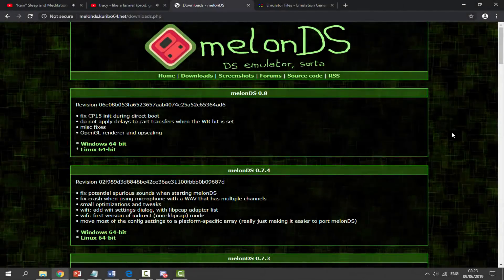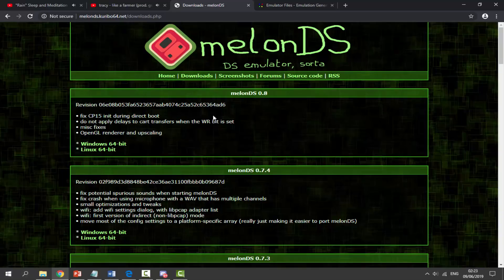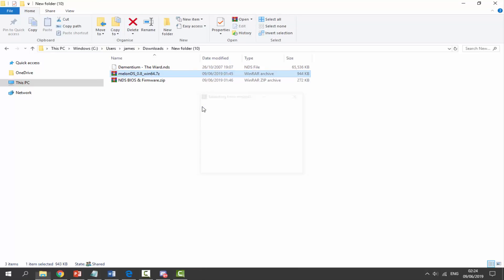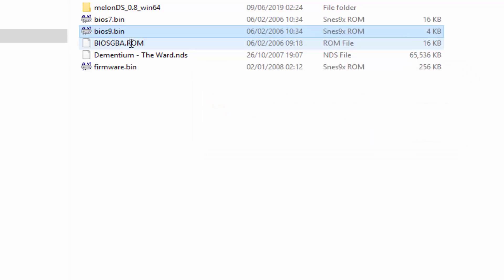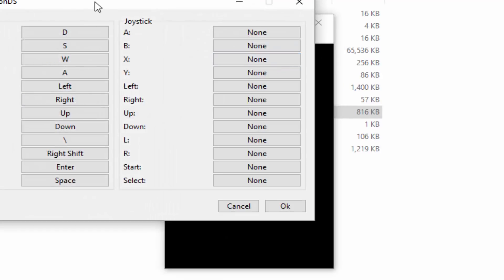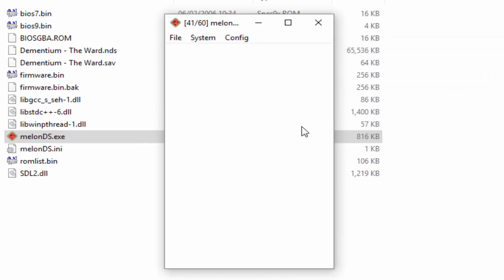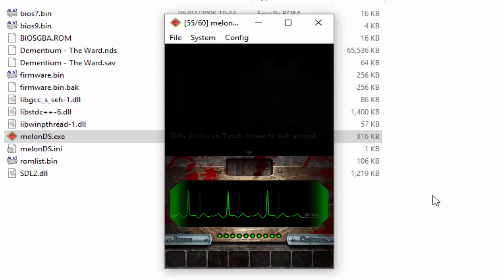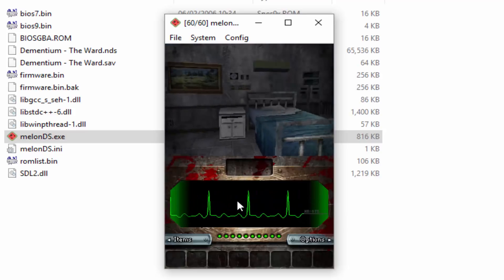Quickly Setup melonDS Emulator For Windows & Linux!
How to quickly setup melonDS emulator for Windows or Linux!